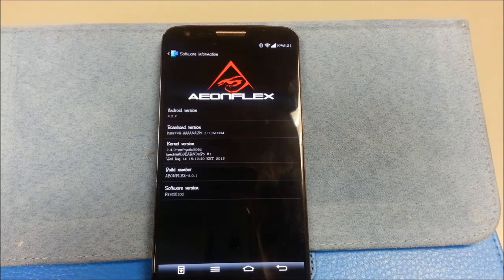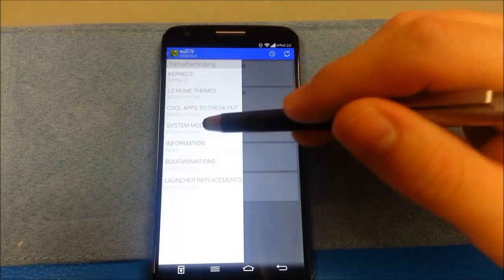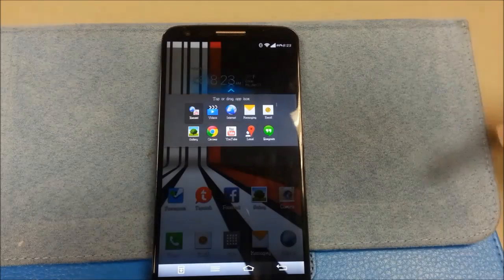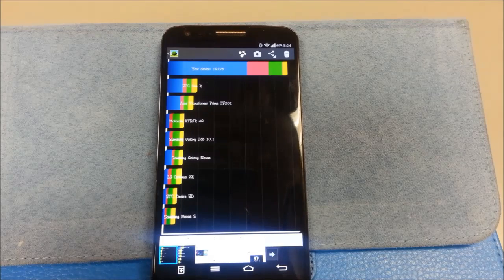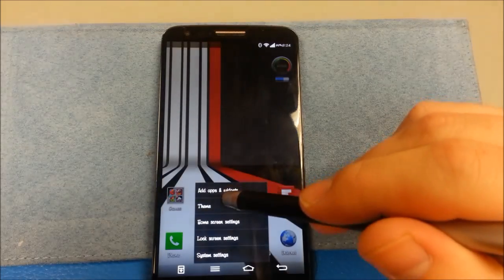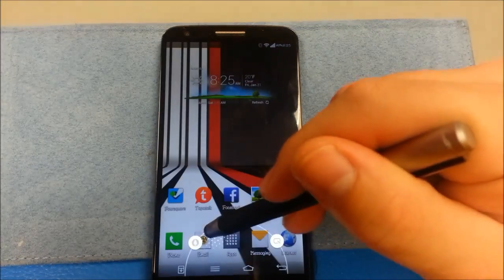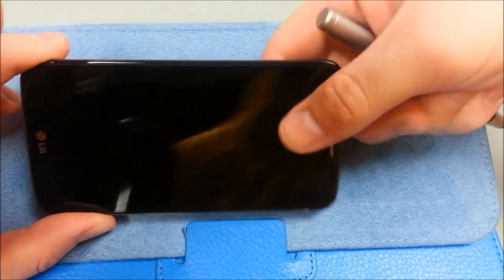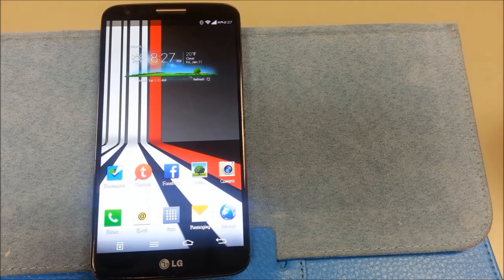AEONFLEX V3.0.1 on LG G2 D800 Review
A little more indeepth with my findings on the AEONFLEX V3.0.1 ROM on the LG G2 D800. You must be rooted with custom recovery, I use TWRP 2.6.3.3 I did do a dirty flash over a clean install of AEONFLEX V3. One thing I did not mention was that the rear LED does not flash with this ROM, not a big deal for me.